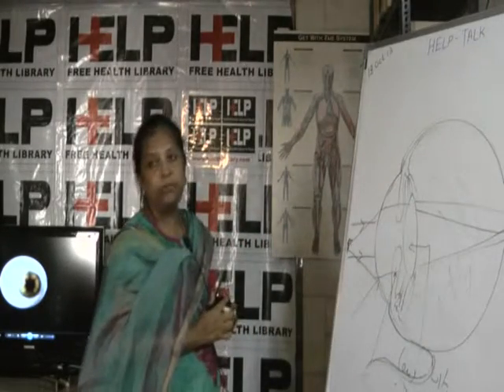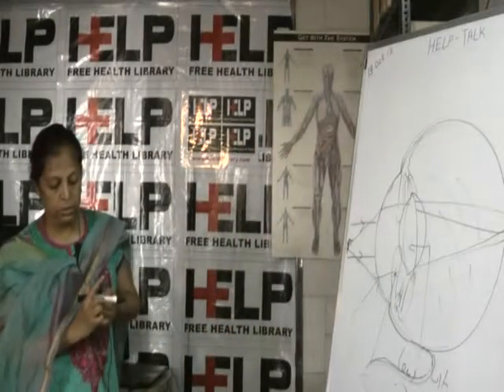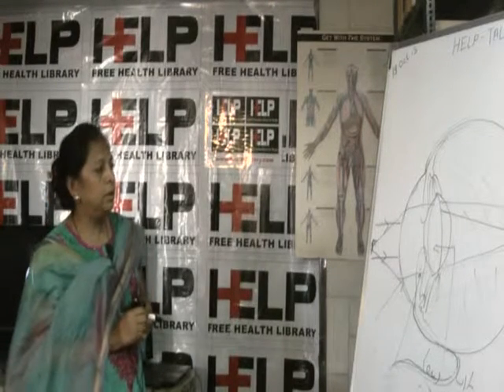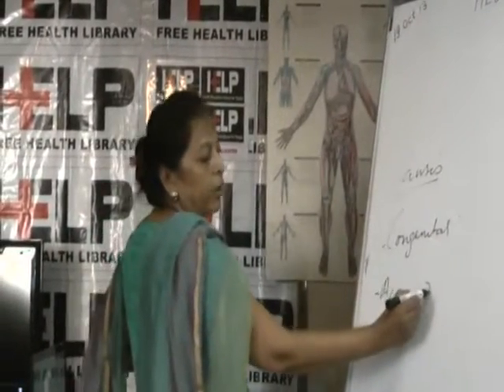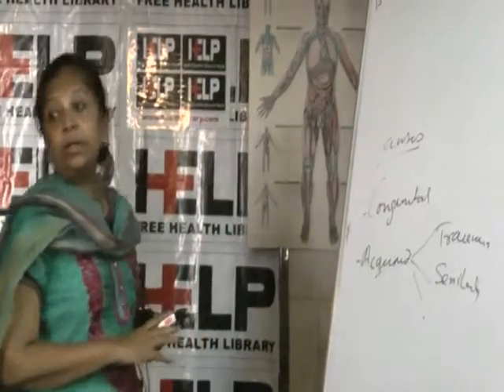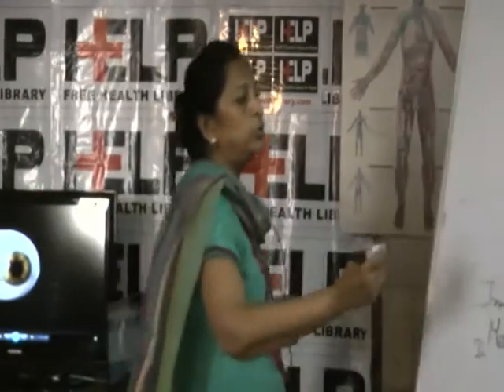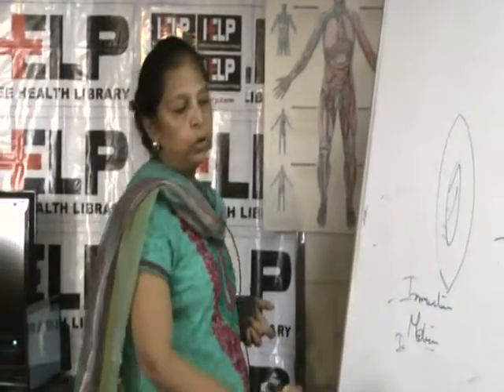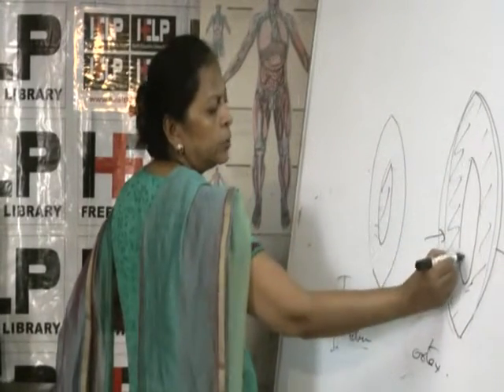Cataract By.Dr Pushpa Gaikwad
This video is a talk by Dr. Pushpa Gaikwad at HELP on 19 Oct 2013. Topic "Cataract " This is part of the HELP Talk series at HELP,Health Education Library for People, the worlds largest frepatient education library Speaker's Info